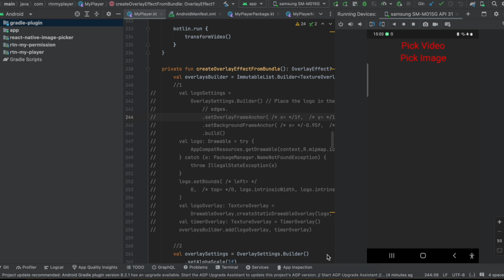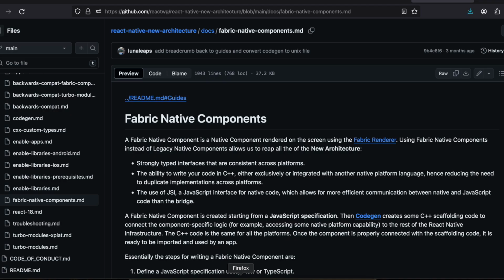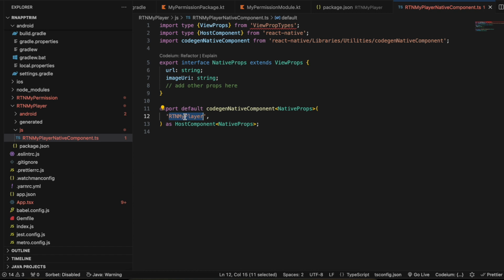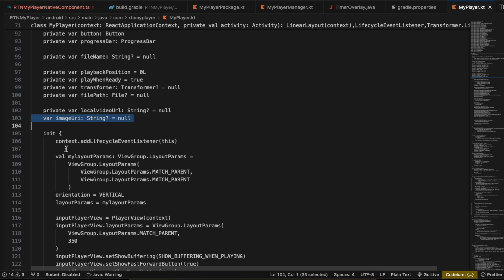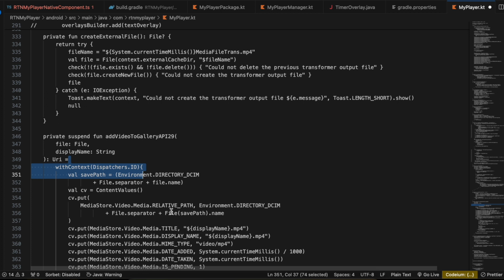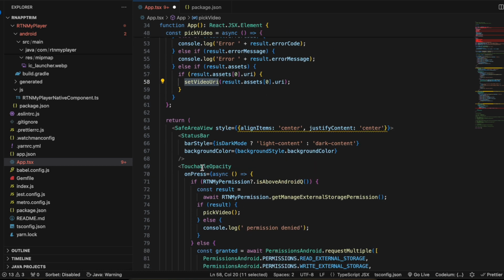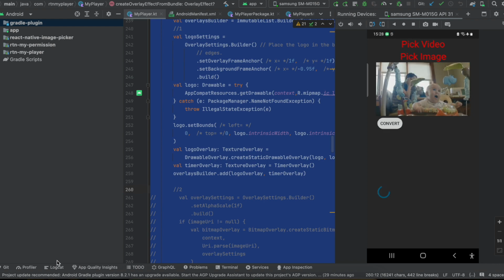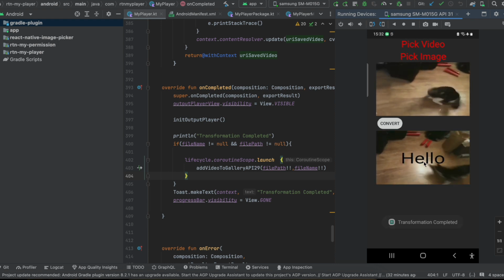How to Apply Image/Text Overlay to Video in React Native's New Architecture for Android